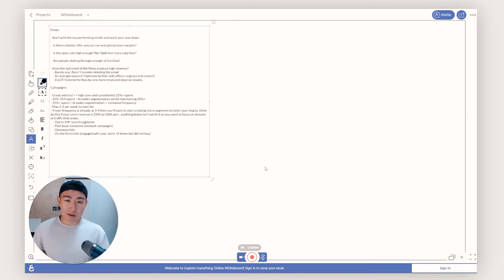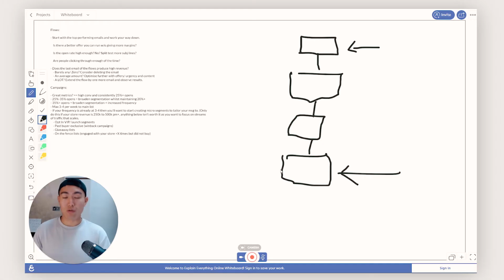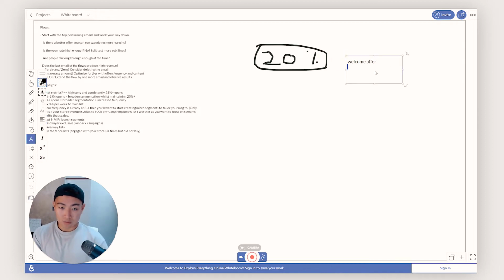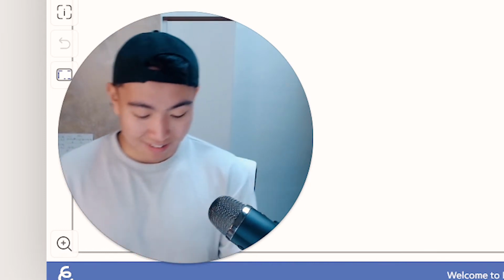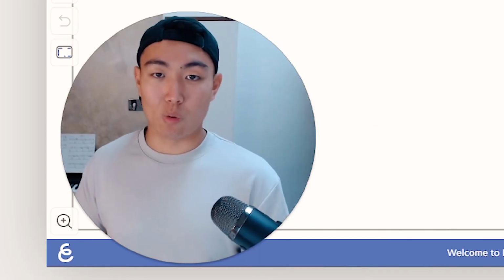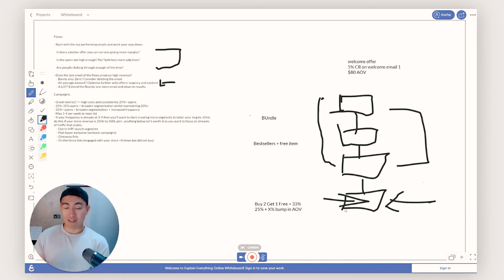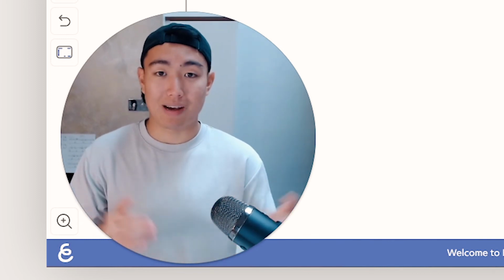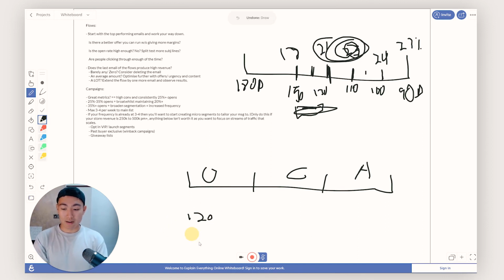How To SCALE Email Marketing for Ecommerce in 2021 (Fast & Predictably)